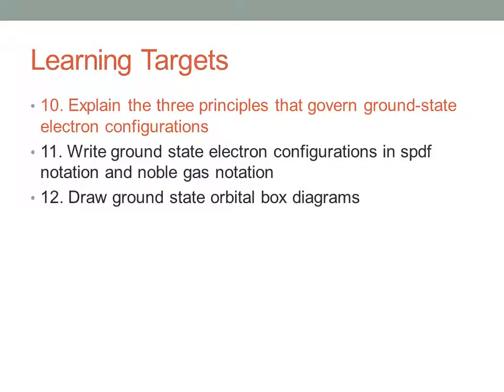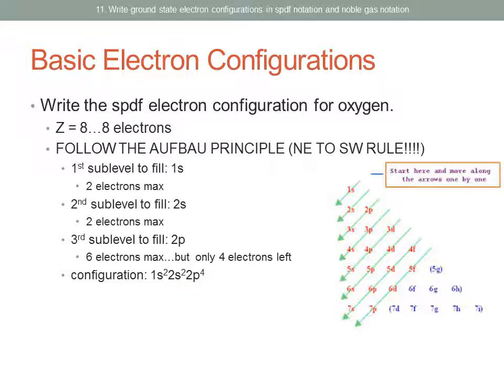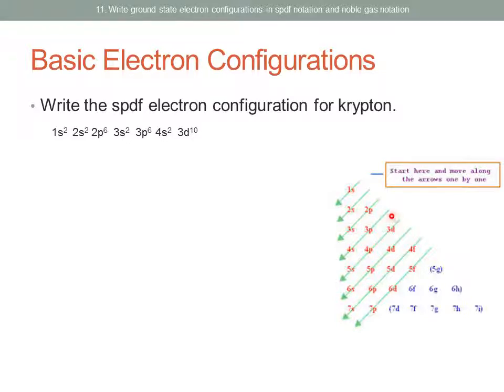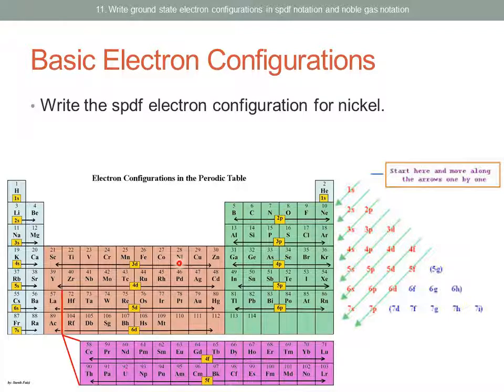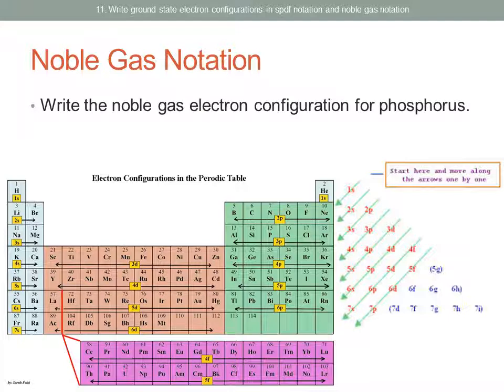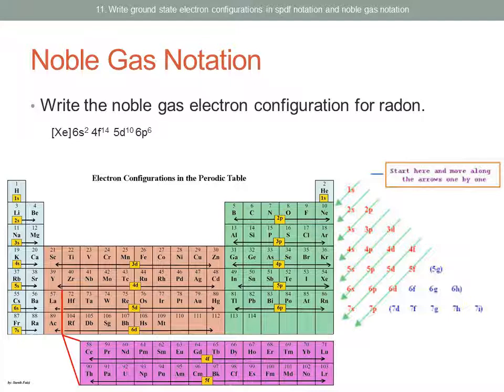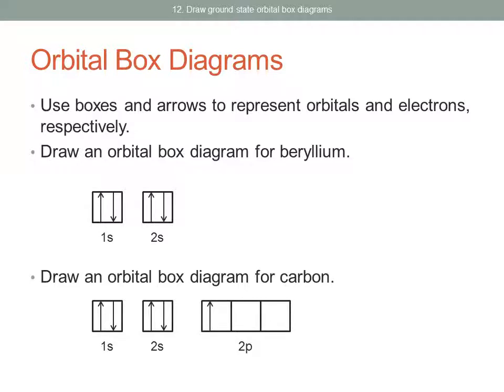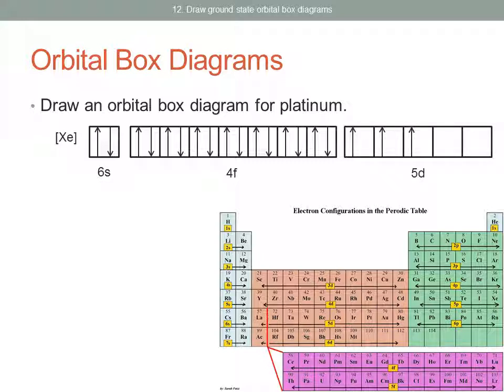Chem: atom5b electron configuration examples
This lesson gives several examples of writing ground-state electron configurations in full spdf notation and noble gas notation.  It also shows examples of drawing orbital box diagrams.